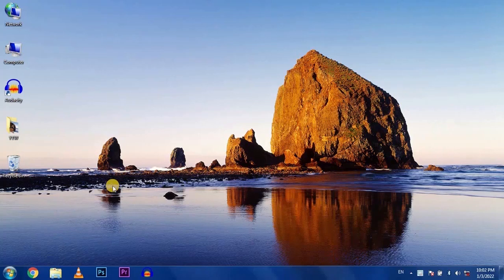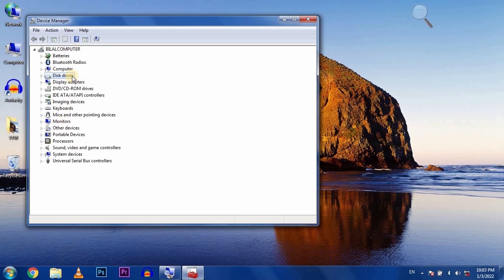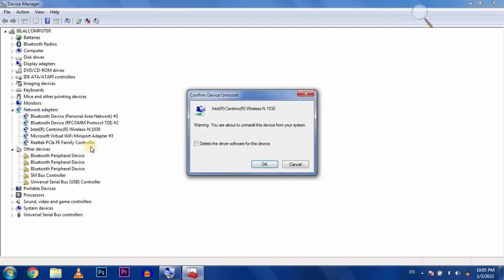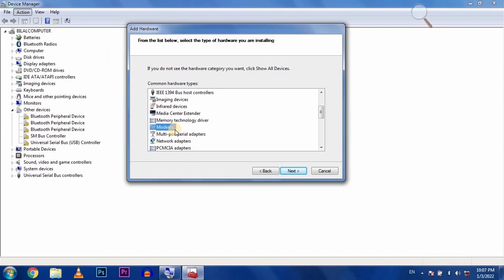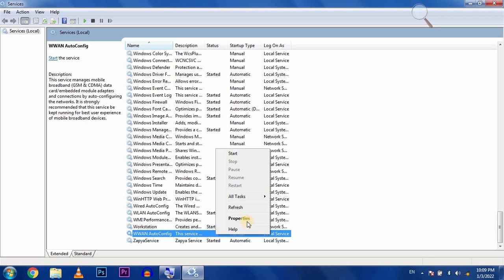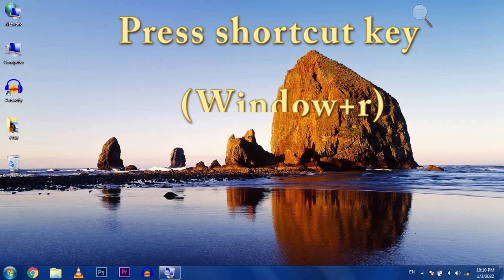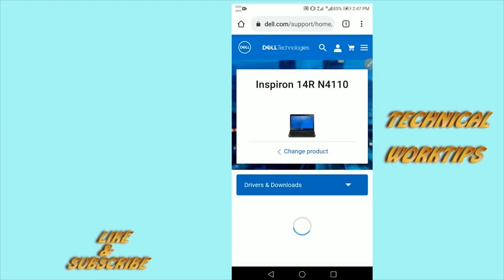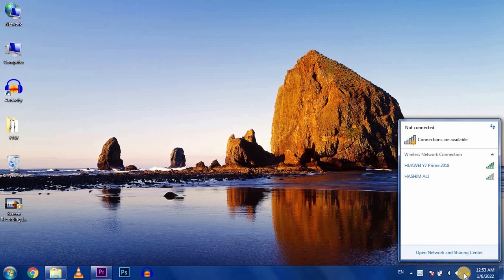How To FIX "Missing Network Adapter Problem in windows 10/7/8.1|| Fixed wireless"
In this video tutorial I can show you 4 methods to fix missing network adapter problem in you Laptop/pc. This methods works for windows 7/8.1/10 also working windows 11.Missing network adapter problem basically wifi drivers Uninstall in your system in other words we can say that wifi drivers not working. If you apply these methods then your problem fixed 100% but make sure do not skip any step of video.In last method you can download your original wifi drivers by using manufacturing website of your laptop.

Topic Covered
Missing network adapter problem solved
Wifi drivers missing
Wifi problem solved
No connection are available problem solve
No connection are available
No internet
Wifi drivers missing

0:00 - Intro
0:25 - Wifi problem shows
0:38 - Method-1
1:44 - Method-2
4:04 - Method-3
5:19 -Method-4 Download your laptop/pc original wifi drivers by using manufacturing website of your laptop
7:50 -complete video how to download wifi drivers link in description

    WiFi drivers